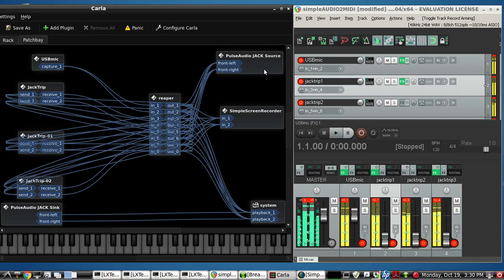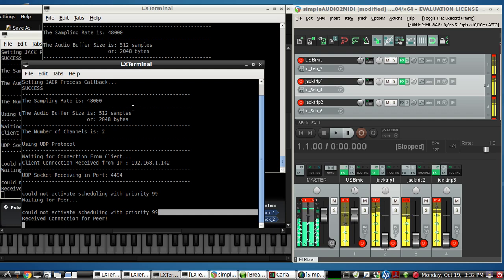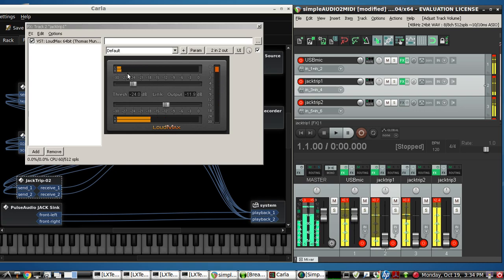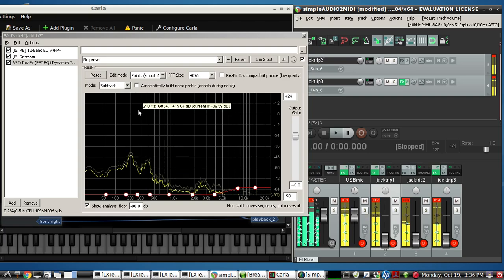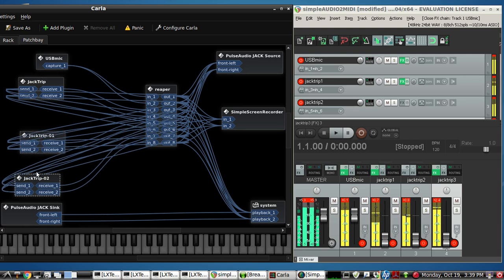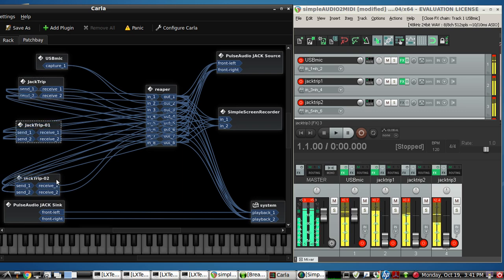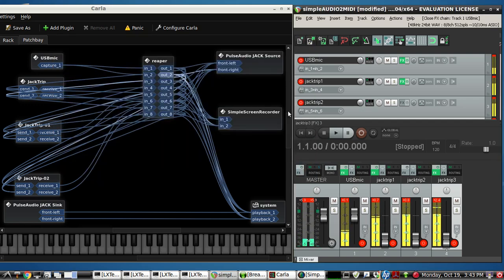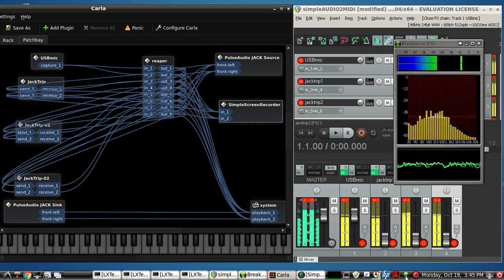Jacktrip for your podcast remote guest interview software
Using Jacktrip , which is free open source, high fidelity audio streaming, low latency software;   a 3 remote call in example is DEMO'd, with 1 male voice remote caller, 1 female voice remote caller, and a 3rd caller sending high fidelity stereo music.

JACKTRIP works as a SERVER/CLIENT ...
JACKTRIP works for LINUX, MAC and WINDOWS

NOTE: as of APRIL 19th 2016 - there is a free university online class about using JACKTRIP on Kadenze :

the podcaster HOSTING the event, will setup in this example
3 separate JACKTRIP SERVERS on the same computer that will be used to host the podcast. each JACKTRIP instance with its own unique ID... email the specific ID's to each of the 3 remote callers...to use to login to their own respective JACKTRIP server.

NOTE:
JACKTRIP is not like OPUS with packet loss recovery - so with every packet drop or delay - there will be unpleasant audio artifacts...but if the bandwidth for all jacktrippers is high enough to allow transmitting redundant UDP packets...this might be an interesting experiment to set up and test...might just work fine for you and your guest interviewee, perhaps even significantly better than Skype.

NOTE:
the 3 command(s) i used to setup the 3 jacktrip servers are:
(each with a separate terminal)
jacktrip -s -o10 -r3     ( sample rate = 48k, 512 buffers, 2 periods )
jacktrip -s -o20 -r3     ( sample rate = 48k, 512 buffers, 2 periods )
jacktrip -s -o30 -r3     ( sample rate = 48k, 512 buffers, 2 periods )
SERVER needs port  forwarding range from 4464 to 4494 to the local LAN IP ADDRESS of the jacktrip server computer...
(...in my case, that would be for me  = 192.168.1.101)

for your remote callers to connect to your servers...they have to be using JACK AUDIO CONNECTION KIT too with the same SAMPLE RATE as you, and the same BUFFER FRAMES/periods - as you

here is an example of the remote callers connecting to your server:
jacktrip -c [external ip address of server] -o10 -r3
jacktrip -c [external ip address of server] -o20 -r3
jacktrip -c [external ip address of server] -o30 -r3

III. Internet Setup
1. JackTrip Internet connection requires high bandwidth, high quality of service, a static IP address for each machine, open ports, signal tests, and verification before each use.
a. The bandwidth requirement is 1-2Mbps per audio channel plus additional bandwidth to accommodate network fluctuation. The 1Gbps Internet connections such as Internet2 are ideal for JackTrip. Lower bandwidth connections that can accommodate the bandwidth requirement can also work. The bandwidth should be symmetric - same upload and download speeds.

b. The internet connection has to have a high quality of service. Any jitter and dropouts in the signal will affect the audio.

c. Make sure the internet connection is wired. Any wireless connection will have dropouts in the signal.

e. Each machine running JackTrip has to have the same UDP port(s) open to run JackTrip. The default port is UDP 4464 for a two-way connection. For projects with more than two locations, more open ports will be necessary. Recommended ports are offset by 10, so use UDP 4474 for a third location, UDP 4484 for a fourth location, etc.  It is also recommended to have backup ports available in case. For any project, request to have UDP ports 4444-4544 open. This request has to be made to the local system administrator for all JackTrip sessions. Again, allow enough lead time for the request to go through since it may take days or weeks, depending on local processing time.

f. Run signal tests on the internet connection before use with JackTrip. Signal tests include ping, traceroute, nuttcp, and iperf. This will help confirm and characterize the network between the sites and inform what settings to use in the software.